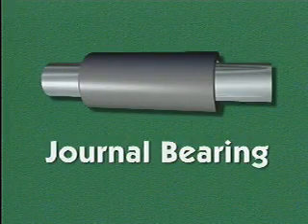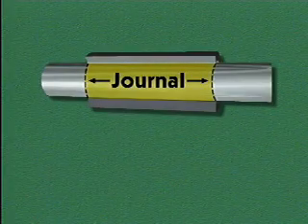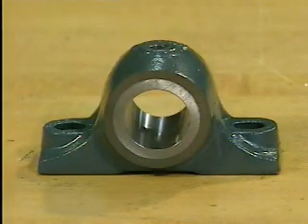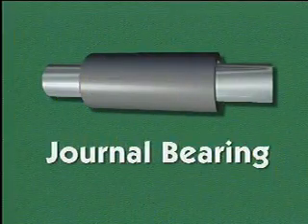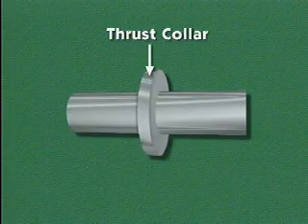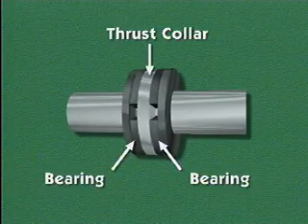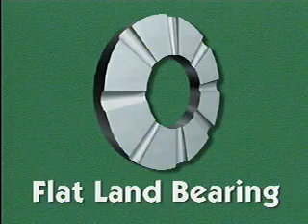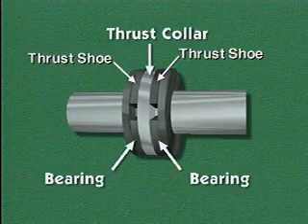All you need to know about journal bearing vs thrust bearing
,in this video we will describe All you need to know about journal bearing vs thrust bearing
Plain Bearings,sliding surface bearing ,journal bearing working animation,journal bearing working principle,bearing material,split journal bearing
journal bearing working video,journal bearing apparatus working
tilting pad journal bearing working principle,tilting pad journal bearing working,journal bearing working,

journal bearing working,journal bearing clearance journal bearing statics,journal bearing applications,journal bearing and thrust bearing

journal bearing gas turbine,journal bearing grease lubrication,journal bearing groove design,journal bearing groove,journal bearing housing
journal bearing hydrodynamic lubrication,journal bearing housing clearance,journal bearing housing design,journal bearing installation

Plain Thrust Bearings
thrust bearings applications
Why do we use thrust bearing?
What is the use of thrust washer?
Which bearing can take large thrust load?
What is a thrust load?
thrust bearings application,thrust bearings parts,thrust bearings components,thrust bearings definition
thrust bearings use,
thrust bearings types
thrust bearings back to back
thrust bearings
thrust bearings sizes
a thrust bearing
type of thrust bearings
thrust en bearing
thrust bearing en ingles
thrust bearing معنى
the thrust bearing
thrust bearing sizes
roller thrust bearing
thrust bearing design,kingsbury thrust bearing
thrust collar,axial load,flat land  bearing,tilting pad bearing
رولمان البلى
انواع رولمان البلى
انواع ومقاسات رولمان البلى
معلومات عن رولمان البلى
انواع رولمان البلي
ما هو رولمان البلى
مواصفات رولمان البلى
كيفية اختيار رولمان البلى
فائدة رولمان البلى
رمان البلى
رولمان بلى
شرح انواع رولمان البلى
شرح رولمان البلى
توصيف رولمان البلى